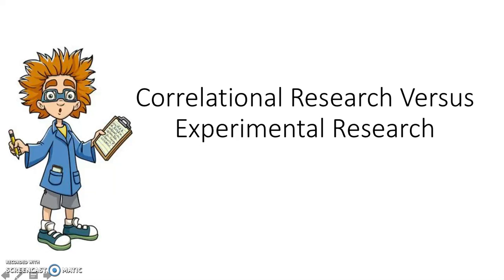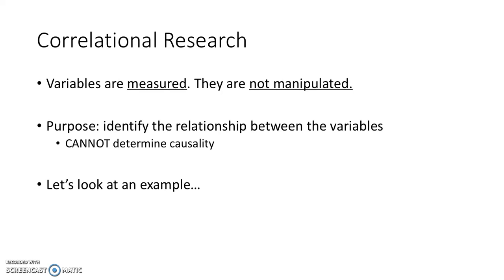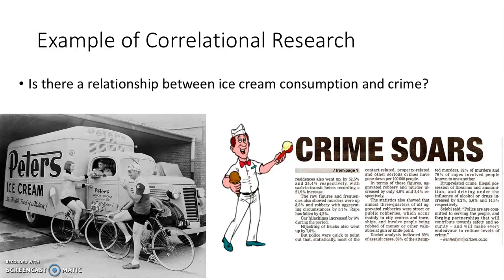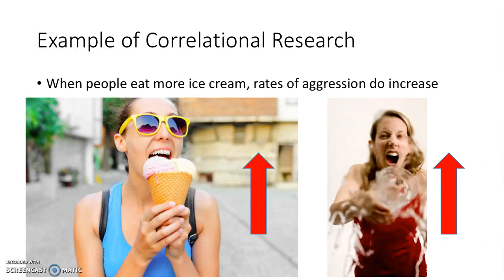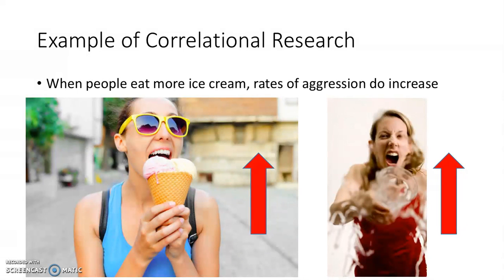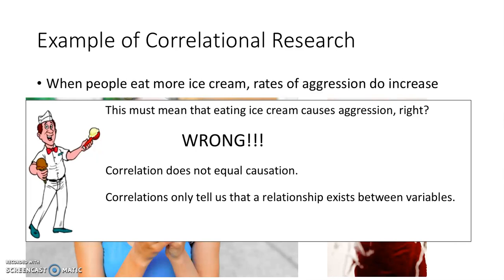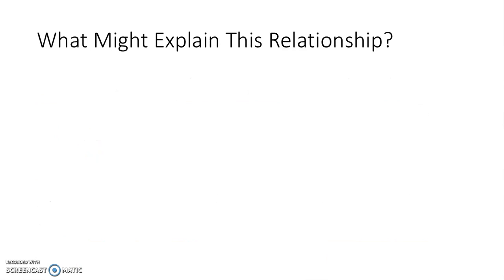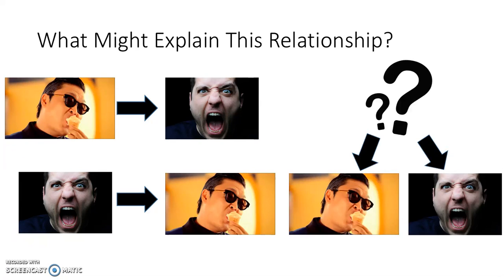ch 2 correlation and experiment 1